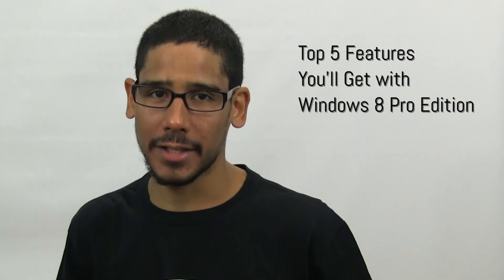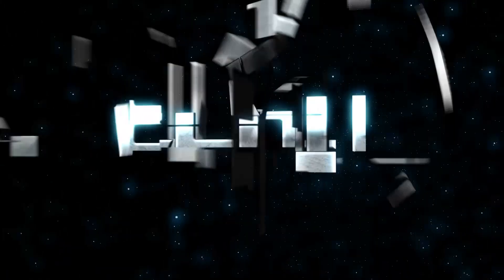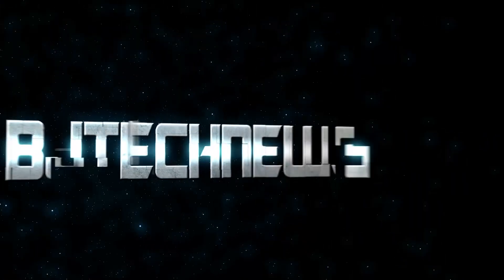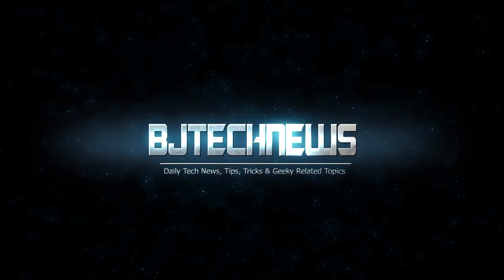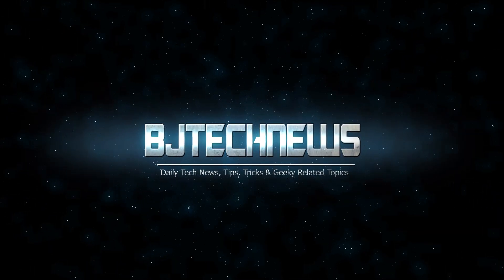Top 5 Features You'll Get with Windows 8 Pro Edition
#1 BitLocker Encryption
#2 Group Policy
#3 Remote Desktop Hosting
#4 Windows Domain Joining
#5 Hyper-V